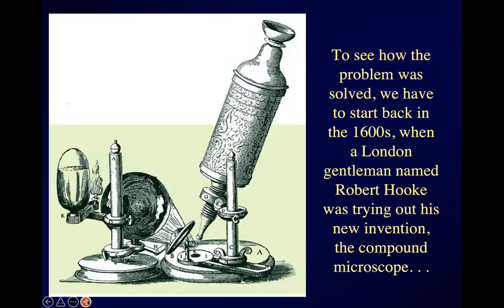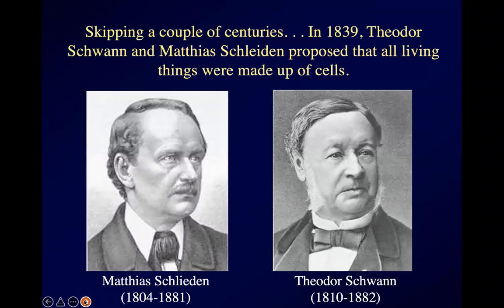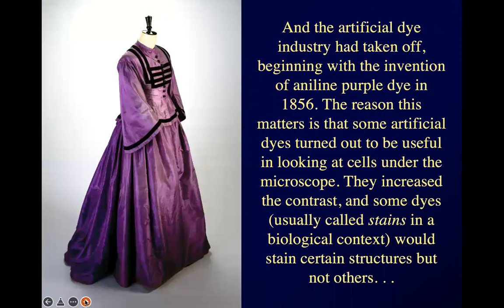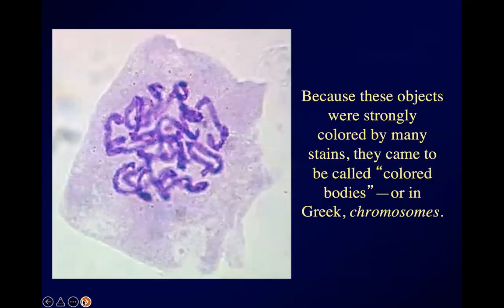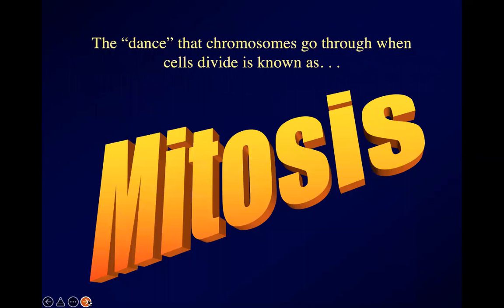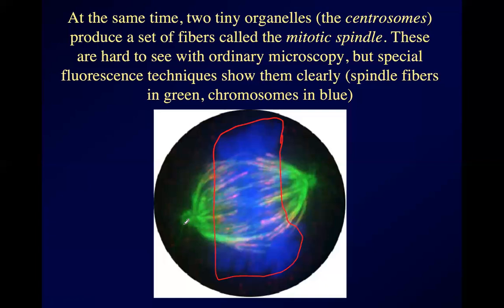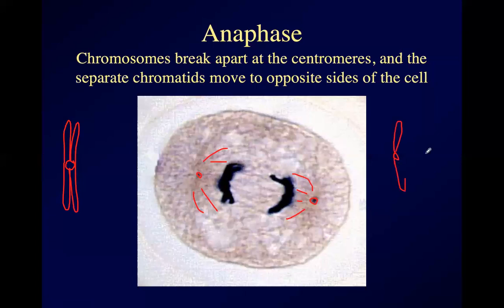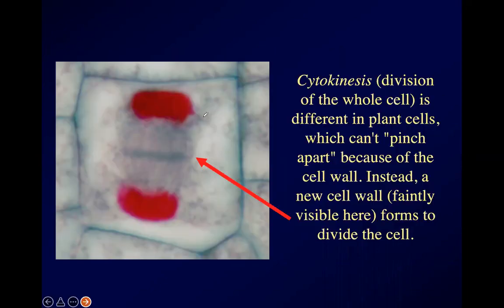BIOL 1400, Lecture 8b, 3/2/2022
What are those genes? To find out, we have to start loking at cells, cell division, and those odd little things called chromosomes lurking inside. . .